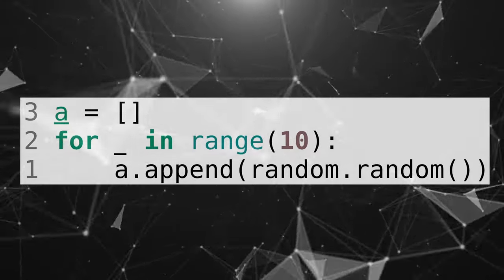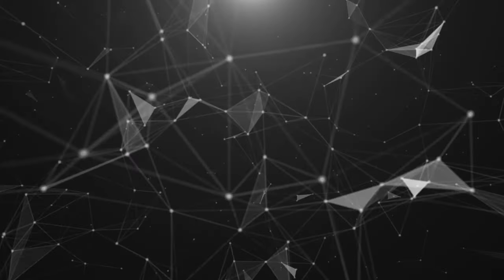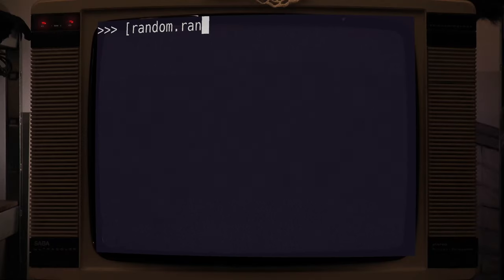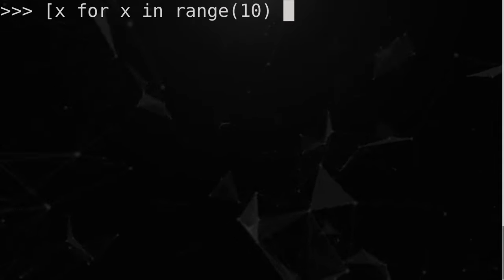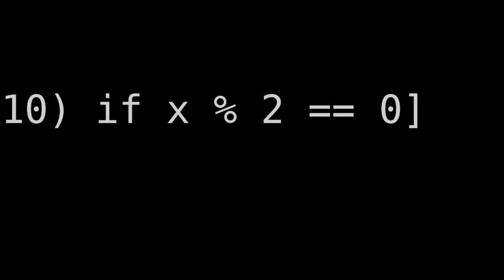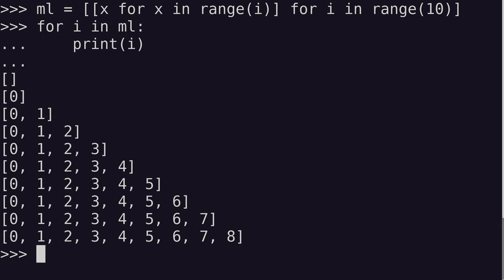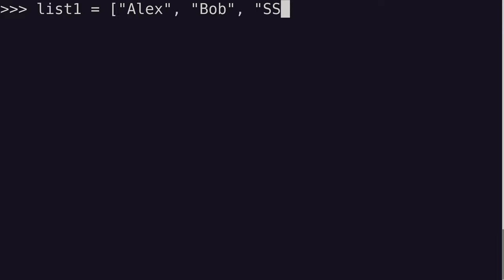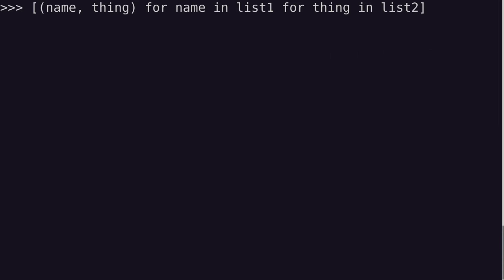This Python Code Should Be Illegal!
Writing Python code like this is bad practice, use list comprehensions instead

What do you use to make content?
OS 📀: Fedora Linux
Recording 🎥: OBS studio
Video Editing ✂️: Kdenlive